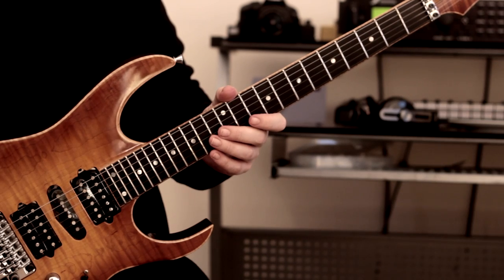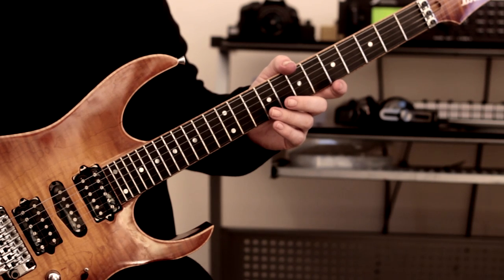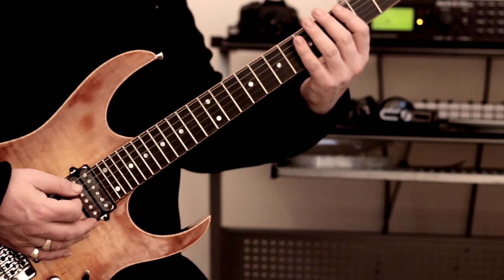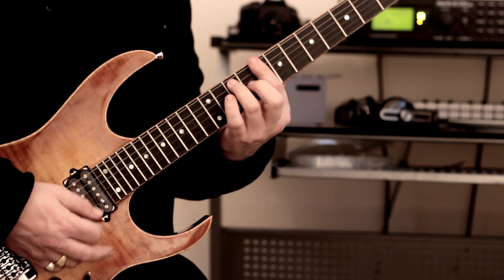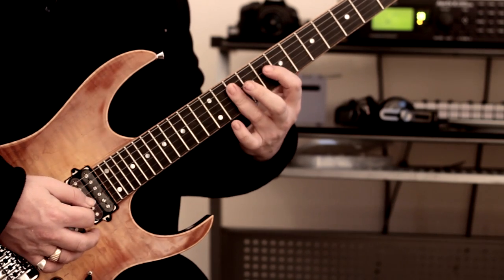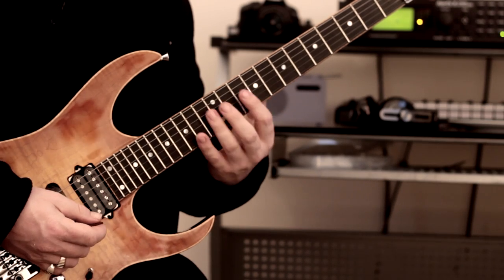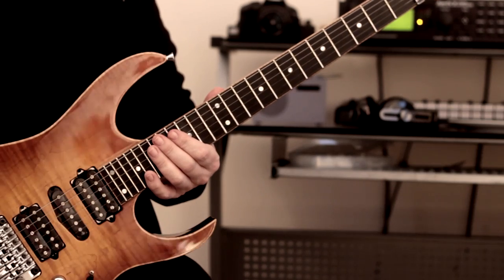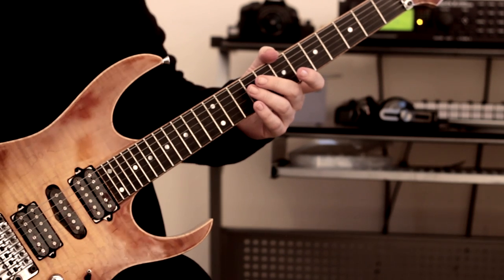Tackling Frank Gambale's Monster Lick